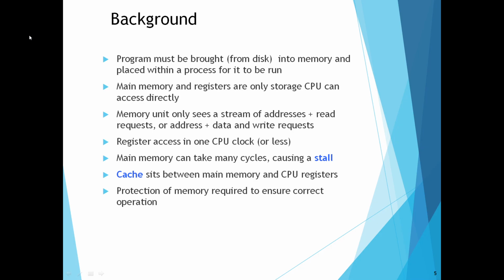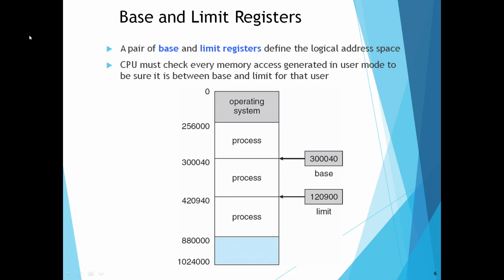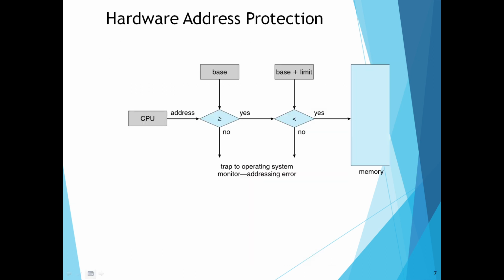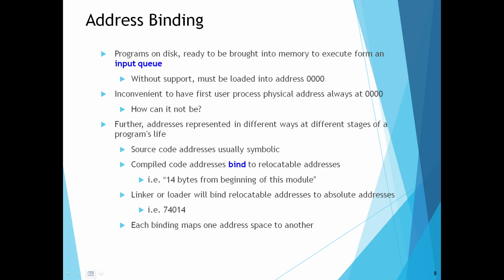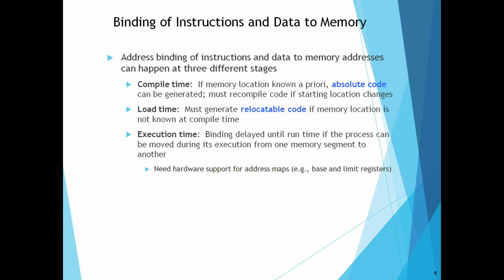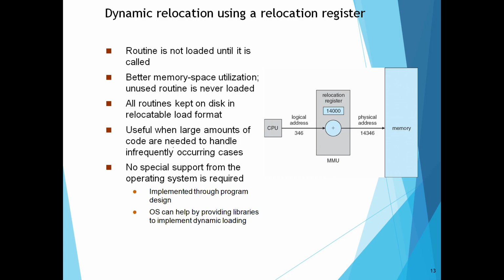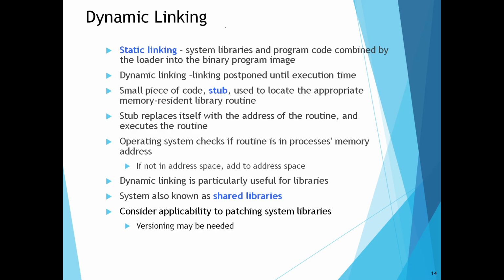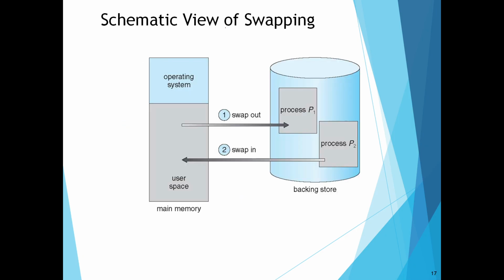Memory Management | Operating system